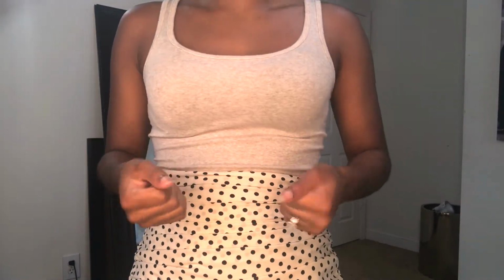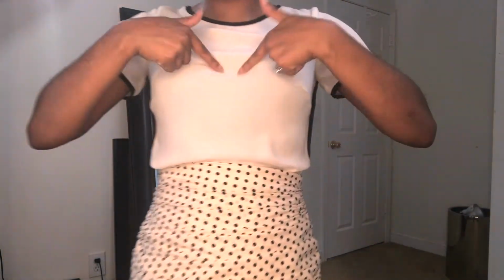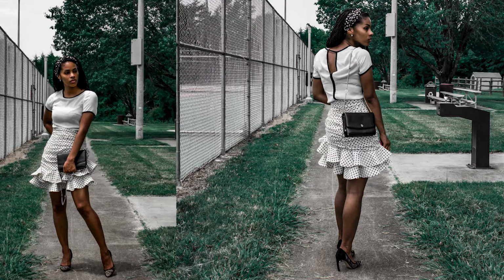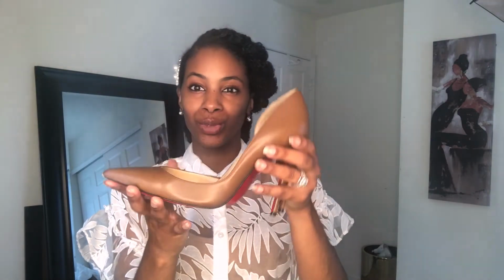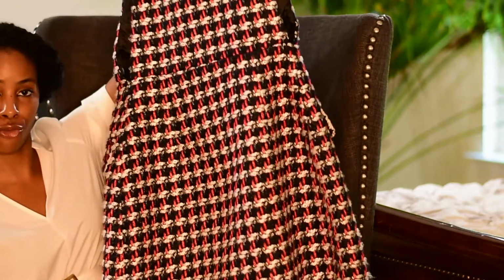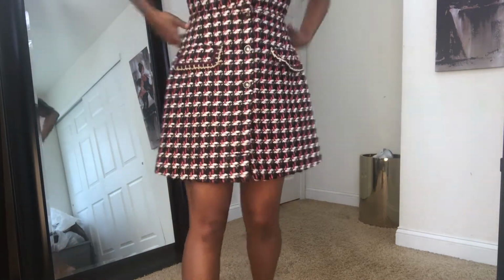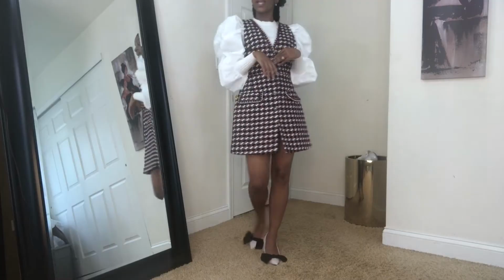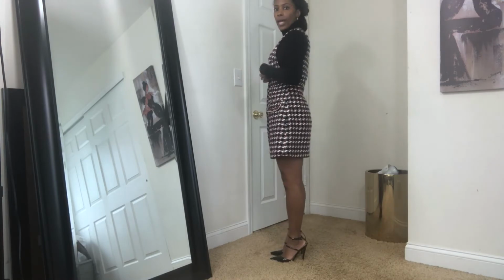The number one fashion rule || Klassically Kept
Today I am sharing with you the number one fashion rule you should be using.

If you find a piece that you absolutely love make sure you can make at least three outfits with it, if not, it will sit in your closet and you will never wear hit.

I MAY USE AFFILIATE LINKS, you as a customer do not pay more because I have used an affiliate link, it does not affect you in any way other than a small percentage of the sale may go to the person who generated the link. You pay no more, no less for buying, it goes to the person who the influenced sale of the item